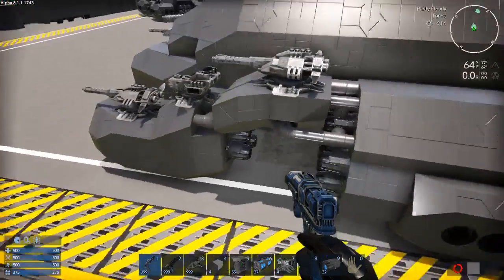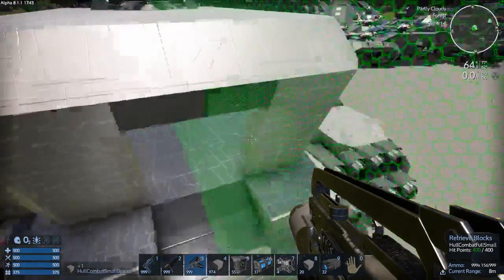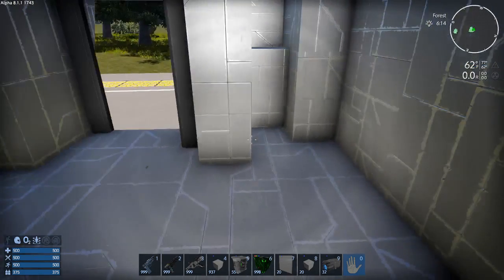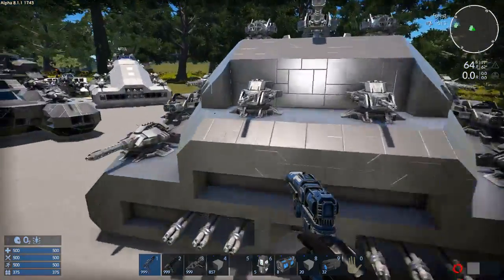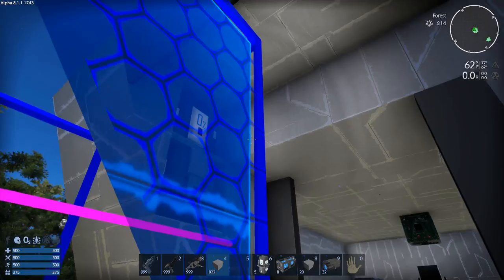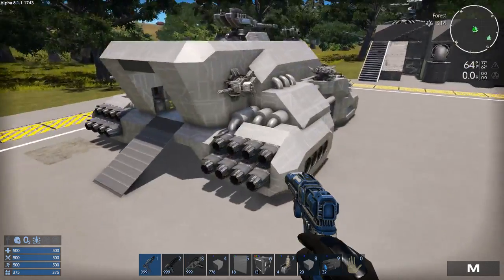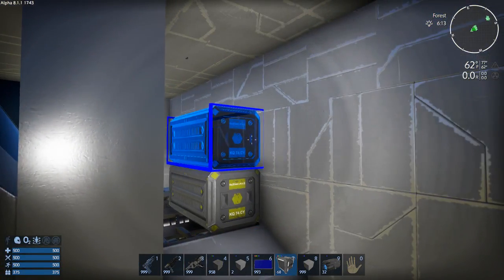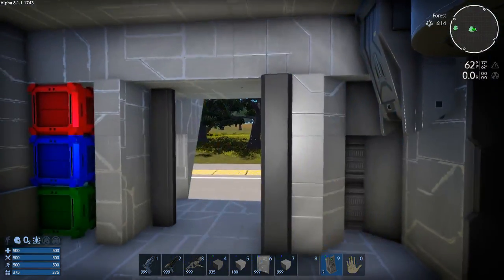XCaliber's Anvil Empyrion Builder's Season 1 Episode 2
We continue the Heavy Tank -Ka Bar- isk build